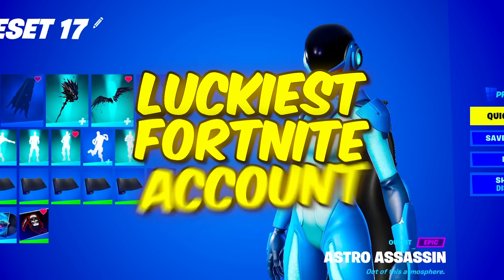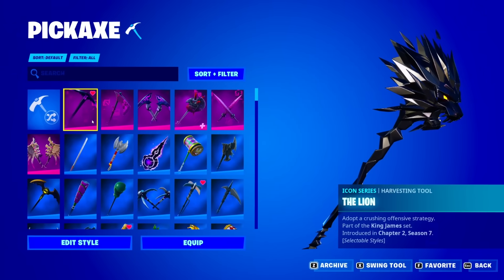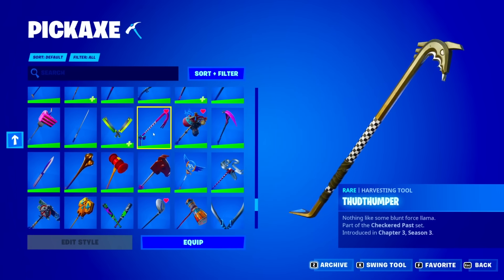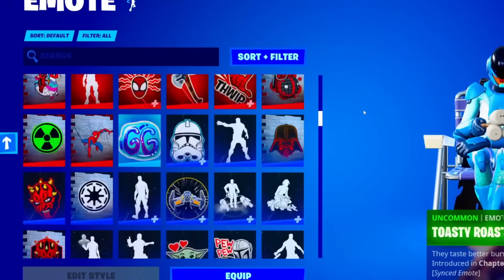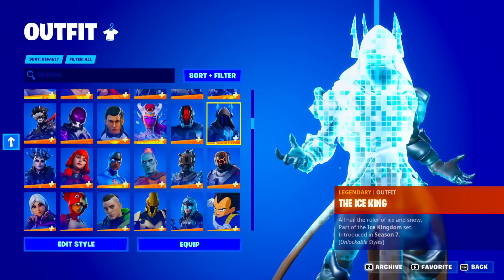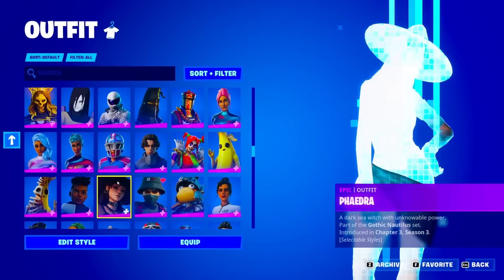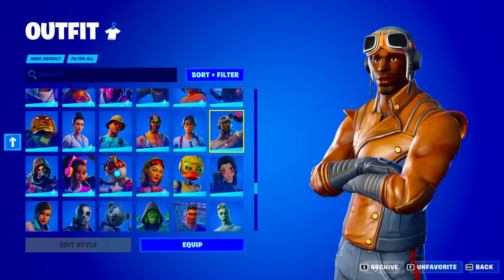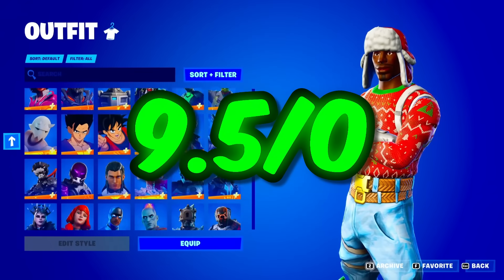The Luckiest Fortnite Account Ever! (OG SEASON 1 SKINS)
The Luckiest Fortnite Account Ever!